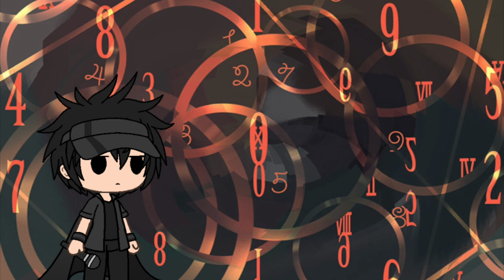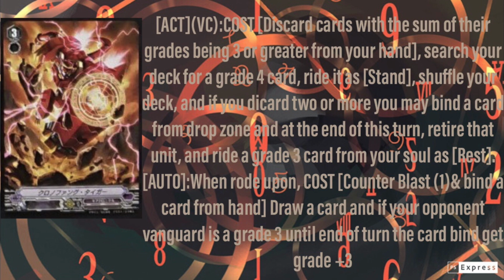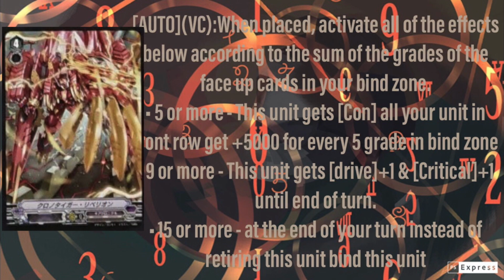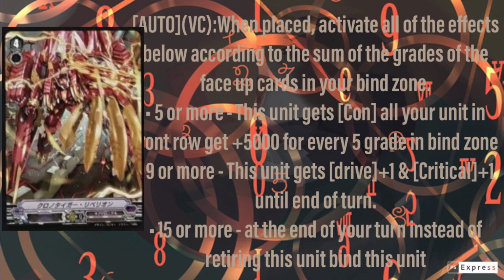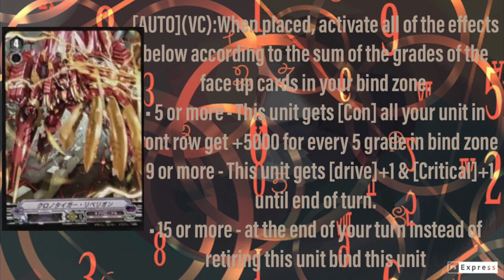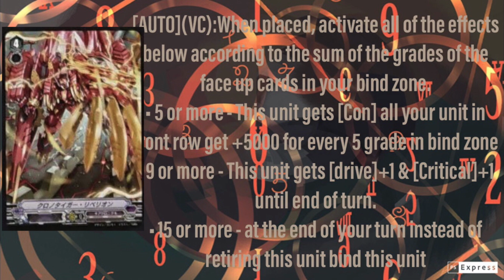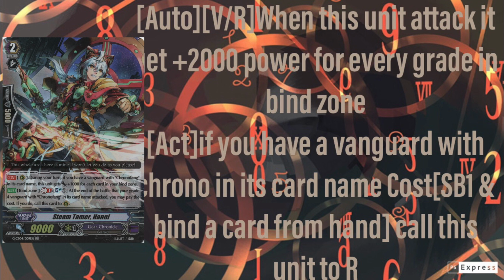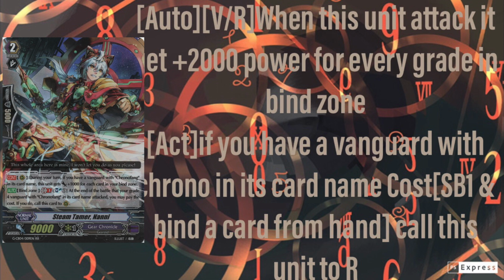Vanguard Gear chronicle skill prediction (chronofang, chronotiger rebellion, nanni)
this is my prediction/hope for what the new gear card skill will be